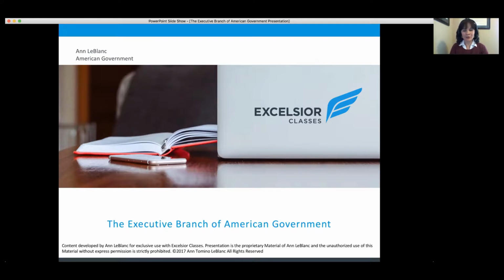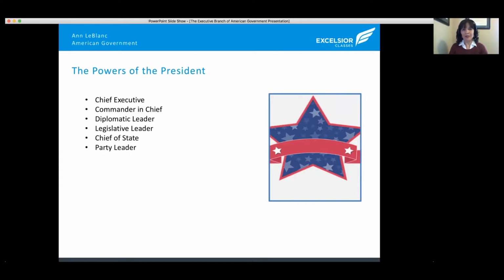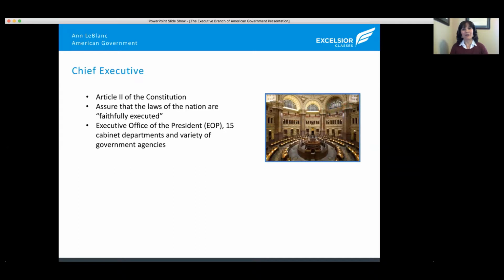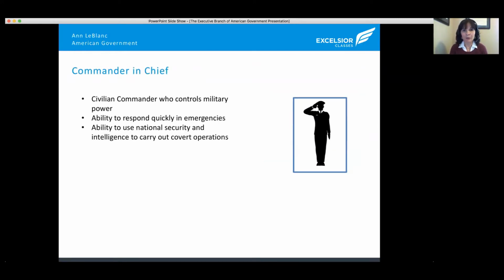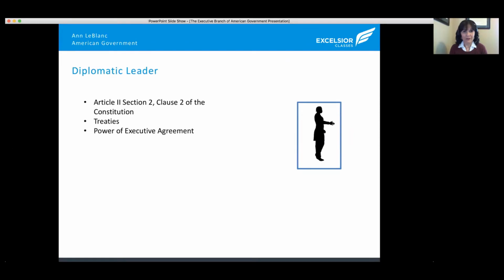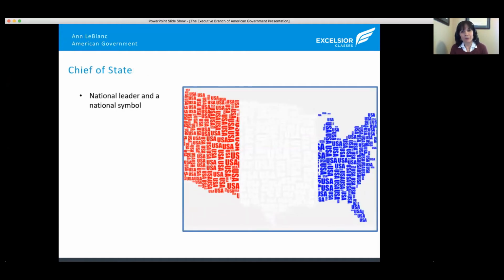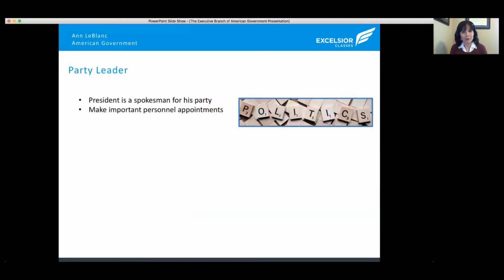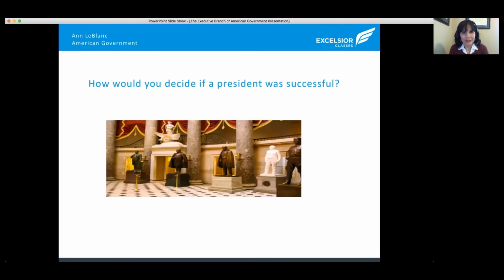Why Study American Government // The Executive Branch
The Executive Branch of our Government is in charge of making sure that the laws of the United States are obeyed. The President of the United States is the head of the executive branch. The President gets help from the Vice President, department heads (called Cabinet members), and heads of independent agencies.

See this page to learn more about using state funding for our homeschool classes (we even have a dedicated specialist!)

But, why study the  Executive Branch? Well, in today's helpful video Excelsior Classes Instructor  Ann LeBlanc has put together a helpful video, on why you should study the American Government, mainly focusing on the   Executive Branch.

About Ann:

Ann LeBlanc loves learning and deep discussions. She received her Juris Doctorate from the Paul M. Hebert Law Center at Louisiana State University in Baton Rouge, Louisiana. She has a B.S. degree in finance, and is licensed to practice law in the states of Texas and Louisiana. Ann’s experience includes many facets of the legal field and she has argued and written legal briefs at both the state district and appellate court levels in Texas and Louisiana and has also represented clients in Federal court. Ann is also an author and has distinguished herself in the authoring of legal publications and the presentation of seminars for clients and organizations such as the National Business Institute and various insurance agencies.

Ann fulfills her love of learning, however, by teaching. Ann has served as an Adjunct Professor at the University of Louisiana – Lafayette, teaching Business Law. Her passion for education extends to the home, where she homeschools her own children employing the Socratic method. A keen lover of logic, Ann is passionate about teaching critical thinking skills and empowering today’s youth with the ability to analyze the problems of tomorrow, to ensure that our God given rights and freedoms remain unalienable.

Ann, her husband and two children live in Texas where they are actively involved in their church community. Teaching their children that God is first in all things and emphasizing a personal relationship with Jesus Christ as our best friend, Lord and Savior are paramount.

OUR GOAL IS TO BE THE PREMIER ONLINE PARTNER OF HOMESCHOOL PARENTS IN EDUCATING THEIR CHILDREN.

Our Distinctives:

Excelsior Classes is a consortium of like-minded, Christian teachers committed to excellence in instruction.

ENGAGING
Our courses are live classes with stimulating instruction by passionate subject matter experts. Opportunities for interactive dialogue with instructors and other students abound.

RIGOROUS
While age appropriate, our courses provide college preparatory experiences with accountability to teachers who both care about students and are extremely knowledgeable in their subject area.

CHRISTIAN
All courses are couched within a Christian worldview and are taught by mature Christians. This is our mission field!

JOIN US FOR THEEXCELSIOREXPERIENCE